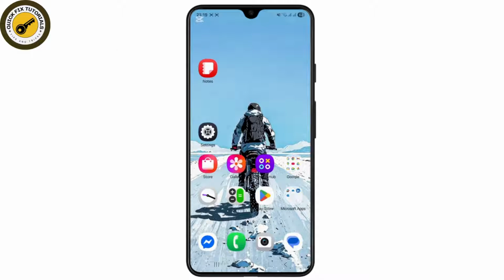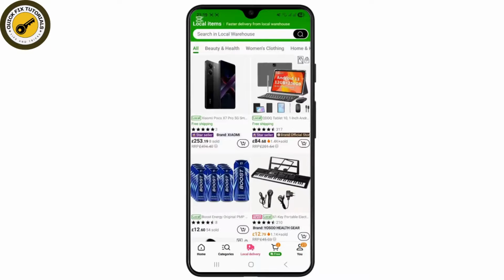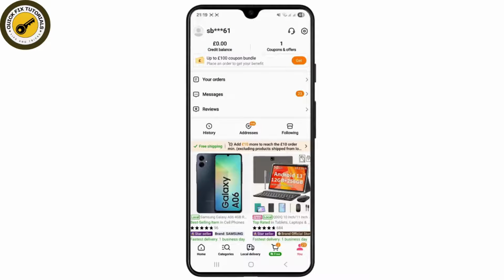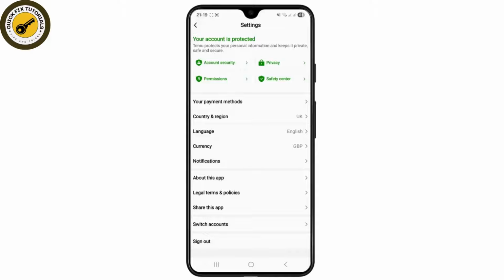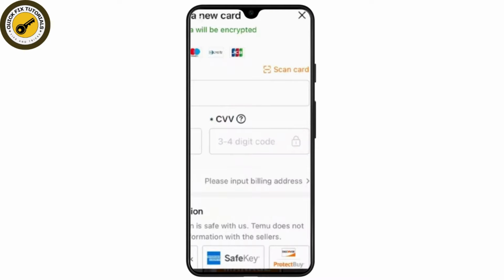How to Remove Payment Method from Temu App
How to Remove Payment Method from Temu App (2025)! Want to remove a saved payment method from your Temu app? This video will guide you through the steps on how to remove payment method from Temu app quickly and easily. Whether you're asking, "How do I delete a payment method on Temu?" or need help managing your payment options, this tutorial has you covered. Learn how to securely remove your payment details and update your app settings. Watch now to see how you can remove a payment method from Temu app today!

Timestamps:

00:00 How to Remove Payment Method from Temu App
00:10 How Do I Delete a Payment Method on Temu?